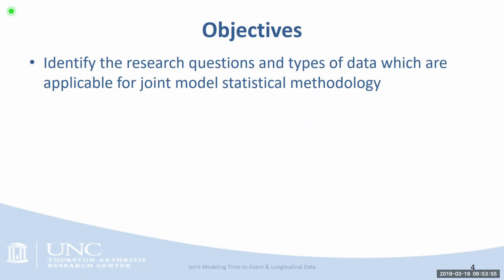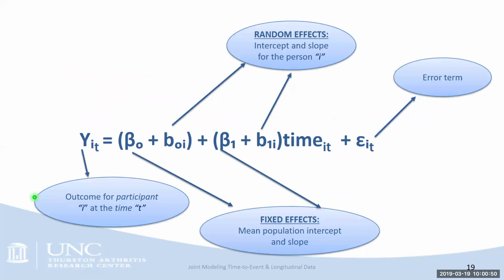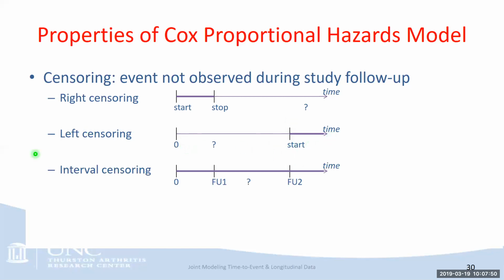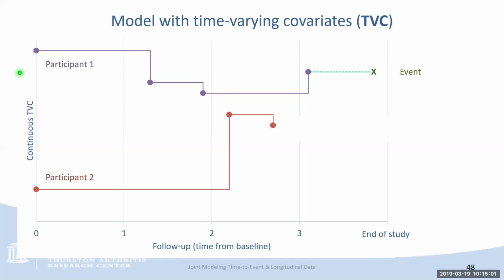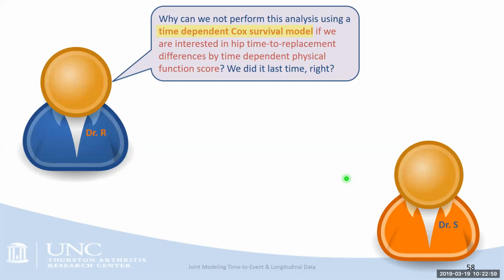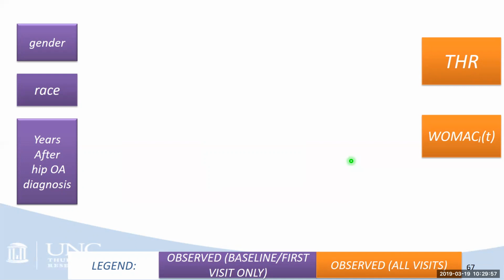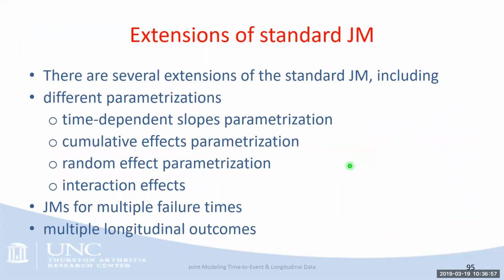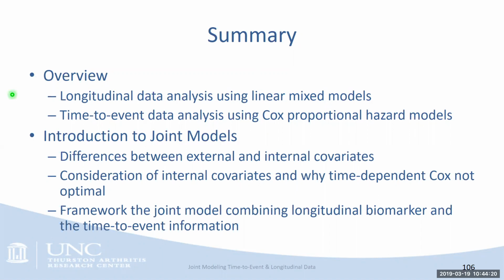Innovative Statistics (Carolina Alvarez & Liubov Arbeeva)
Presentations in the UNC MCRC (predecessor to the CCCR) Speaker Series promote dynamic collaboration and learning between clinicians, researchers, and students on various study topics, particularly methods and methodological issues in clinical research.

Title of Presentation:
Innovative Approaches to Statistical Analysis: Joint Modeling of Time-to-Event and Longitudinal Data

Speakers:
Carolina Alvarez, MS and Liubov Arbeeva, MS